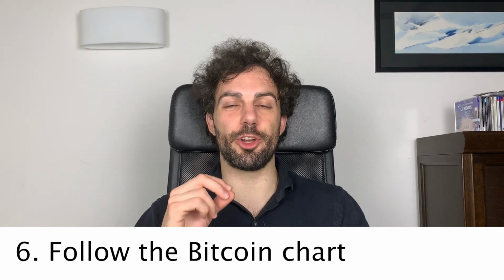Step-by-step STRATEGY on Wonderland, Olympus, Klima, Gyro + the only indicator to predict the price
Defi Daily every day a new video about DeFi: news, tutorial, and analysis.

Klima Dao, Olympus Dao, Wonderland Money, Hector Dao, Gyro Dao, and many other platforms are growing offering some insane APY. This is great from one side, but dangerous from the other. Here is a complete step-by-step strategy to manage your investment, reduce risk, and predict the price of tokens.

00:00 A strategy to maximize gains from Wonderland &CO
02:47 Step 1
04:49 Step 2
05:45 Step 3
08:54 Step 4
09:45 Step 5
11:18 Step 6
13:20 The six steps defi strategy